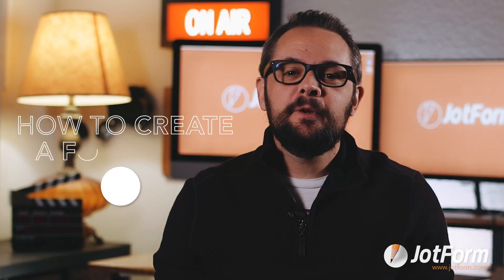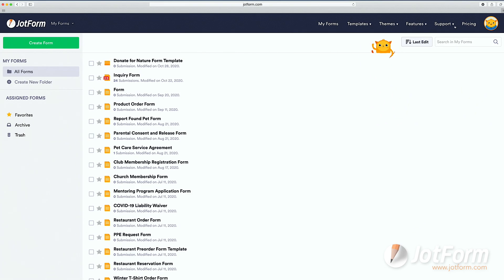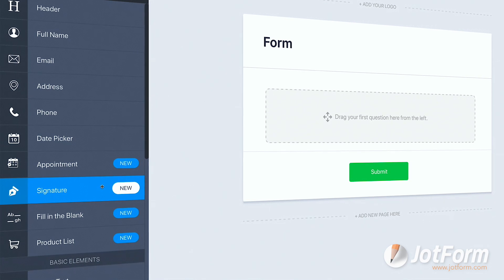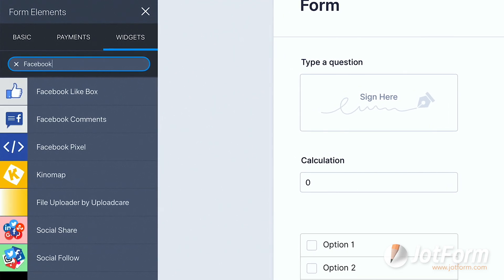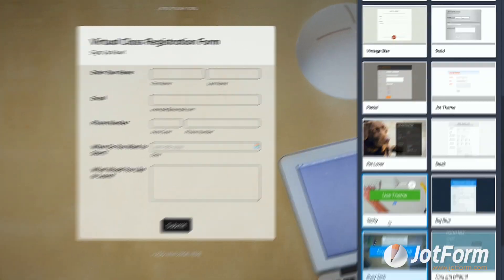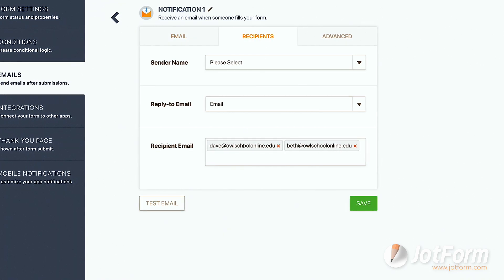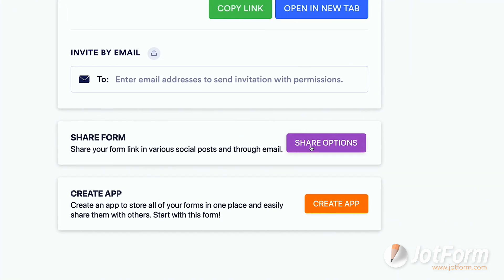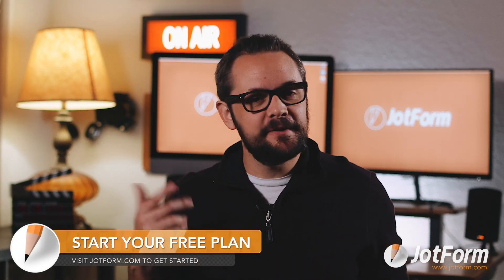How to Create a Form with Jotform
Creating an online form shouldn’t be difficult. Jotform’s intuitive online form builder lets anyone create forms in seconds, perfect for collecting registrations, applications, orders, and more. In just a couple of minutes, watch how easy it is to make your first form from scratch.
RESOURCES
👋 ABOUT JOTFORM
Hi, we're Jotform, a full-featured online forms platform that makes it easy to create robust forms and collect important data. Check us out

LINKS & RESOURCES
👋 ABOUT JOTFORM
Hi, we're Jotform, a full-featured online forms platform that makes it easy to create robust
forms and collect important data. Check us out
00:00 Introduction
00:25 Go to jotform.com and sign in
00:48 My Forms dashboard
01:05 Create a form
01:18 Start a form from scratch
01:38 Add form elements in Jotform Form Builder
02:12 Payment integrations
02:32 Widgets
02:53 Add basic elements to the form
03:07 Customize the design of the form
03:40 Theme options
03:55 Add a logo to the form
04:02 Form settings
04:18 Condition settings
04:30 Email settings
04:52 Mobile notification settings
04:56 Integrations
05:12 Thank You Page settings
05:22 Publishing the form
05:44 Filling out the form
05:53 Back to the My Forms dashboard
06:00 View submissions in Jotform Tables
06:07 Conclusion